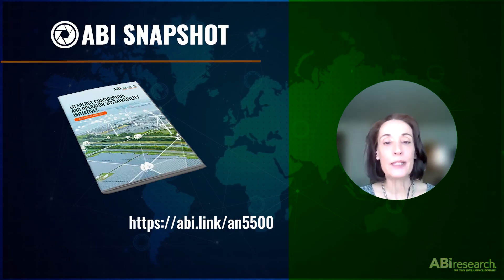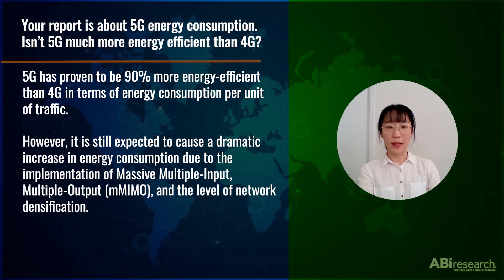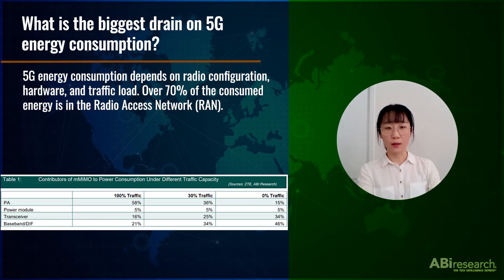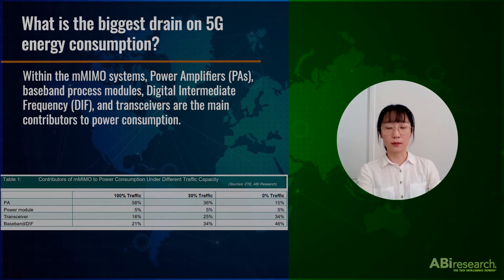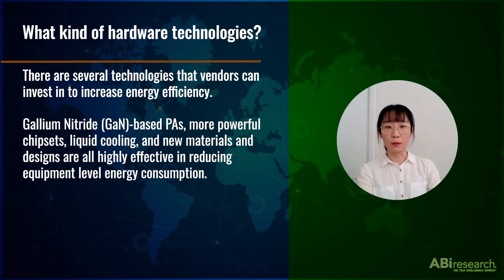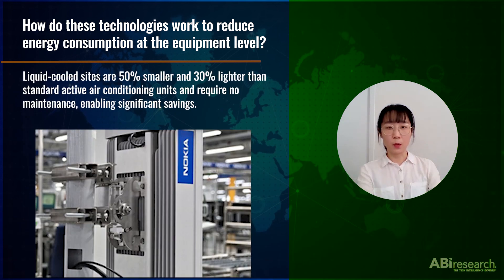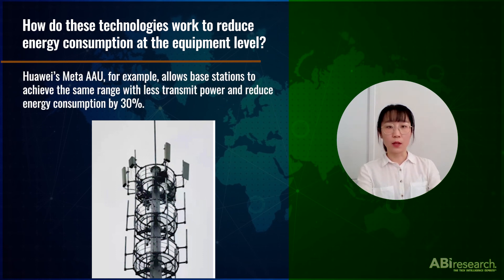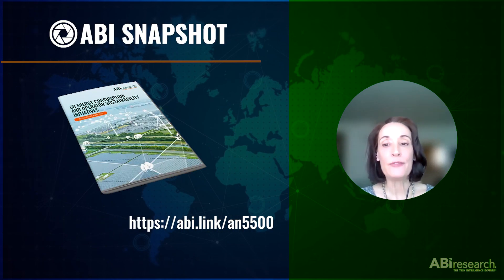5G Energy Consumption and Operator Sustainability Initiatives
Despite 5G consuming less power than 4G per unit of traffic, the overall energy consumption is still much higher, driven by more power-thirsty radios and network densification. Network operators are demanding more energy-efficient equipment, and vendors must switch to new technologies to find a better balance between product performance and power consumption.

ABOUT ABI RESEARCH ABI Research provides strategic guidance to cutting-edge tech companies and leading brands, delivering actionable intelligence on the transformative technologies that are dramatically reshaping industries, economies, and workforces across the world.

ABI Research’s global team of analysts publish groundbreaking studies often years ahead of other technology advisory firms, empowering our clients to stay ahead of their markets and their competitors.